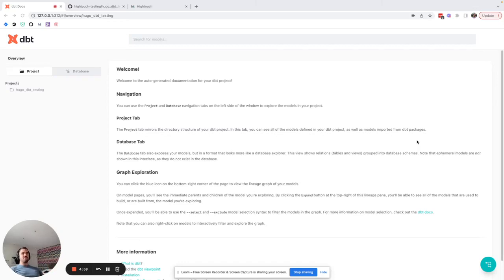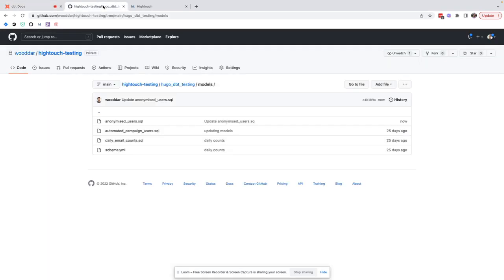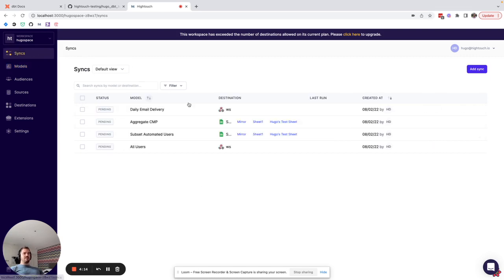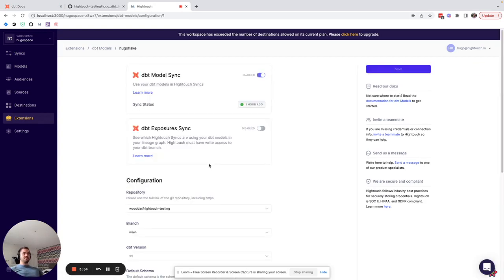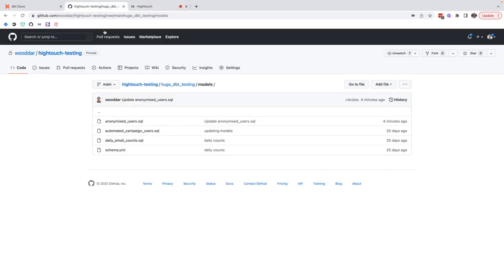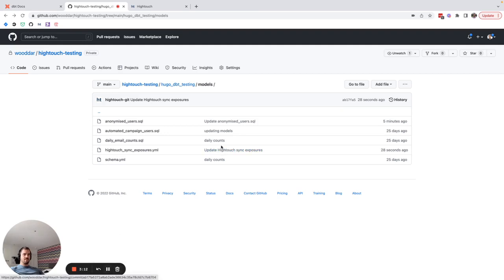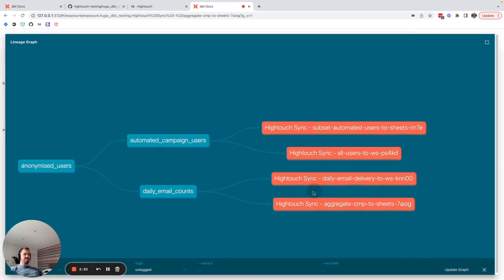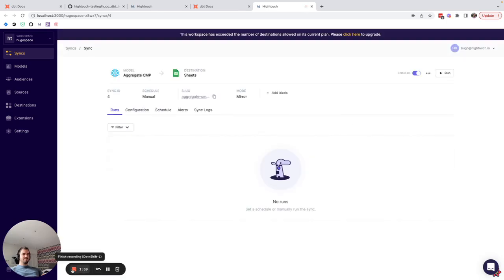Introducing dbt Exposures for Hightouch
Get end-to-end visibility for how your data is flowing between dbt and Hightouch.